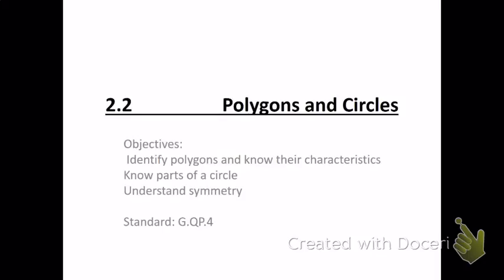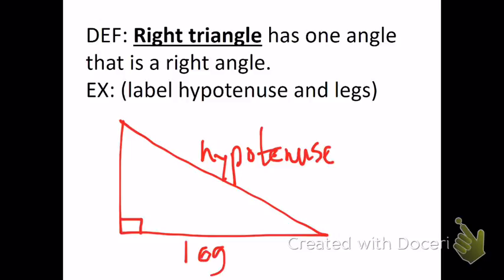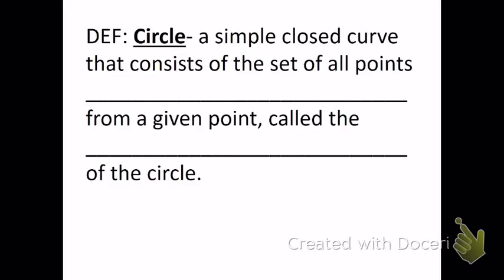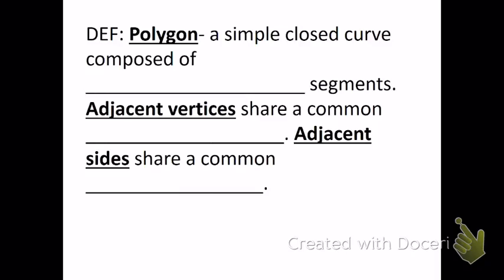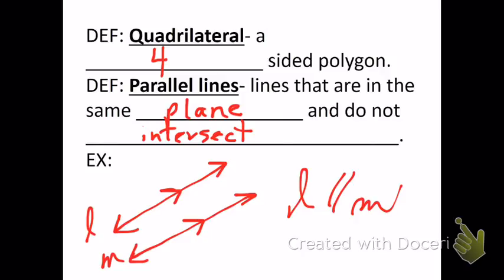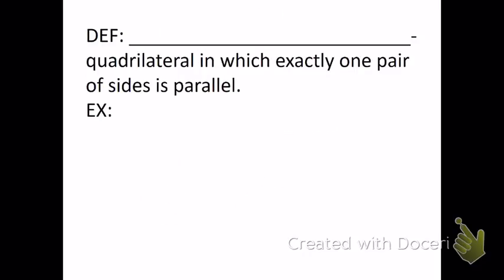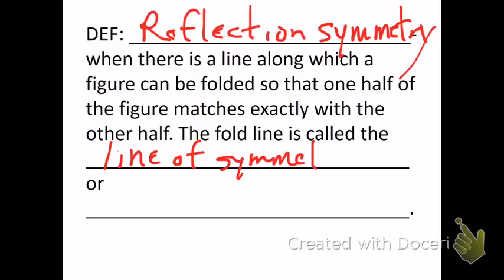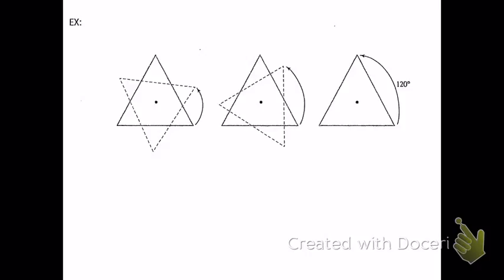Honors Geometry class notes for 2.2